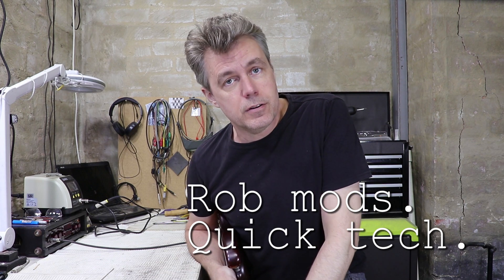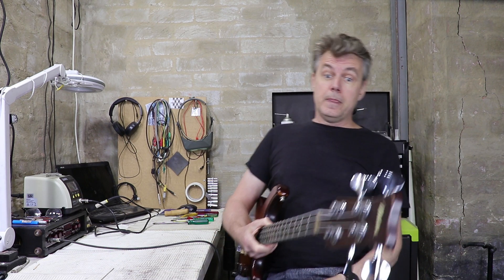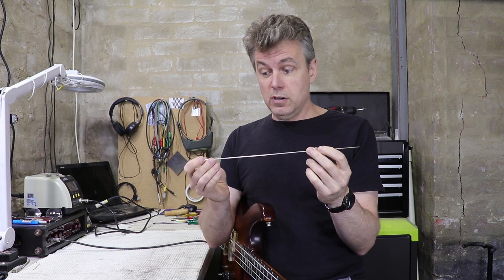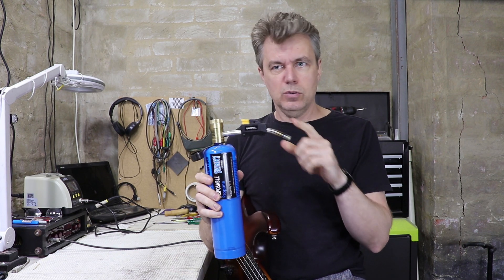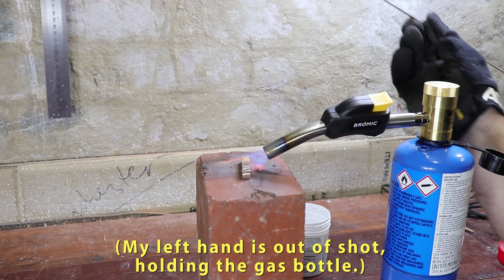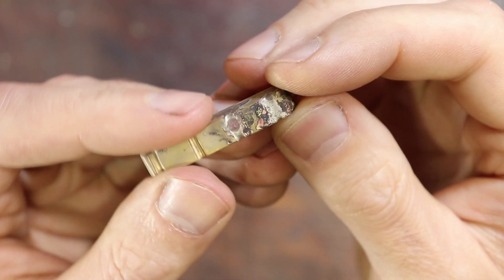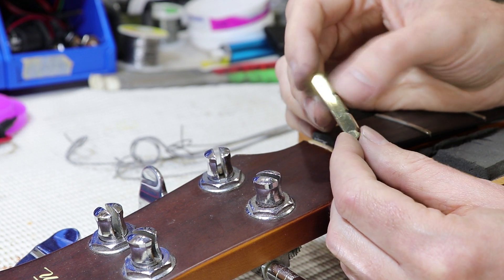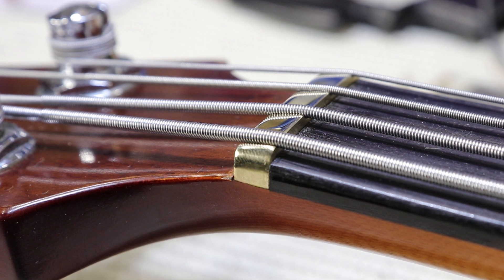Silver Brazing Brass Guitar Nut Slot Repair and Filing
In this video I repair the brass nut of my vintage Maton JB4 bass guitar.  The G and D string slots had been filed too low.  Instead of shimming the nut (which I believe doesn't look very good), I used brazing rod to fill the slots.  The 15% silver rod has a similar hardness to the brass, and flows and bonds perfectly.  I used a Bromic torch with a Trade Flame propane gas bottle.  I polished the brass with Simichrome and used my trusty Stewmac nut files.